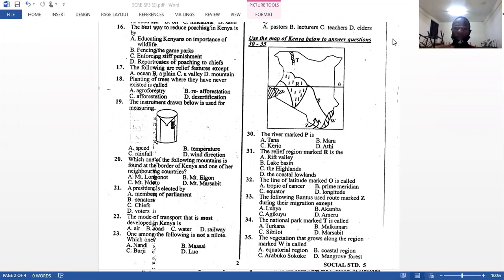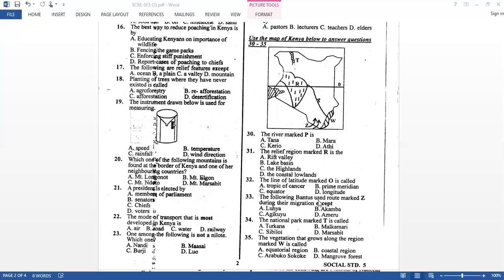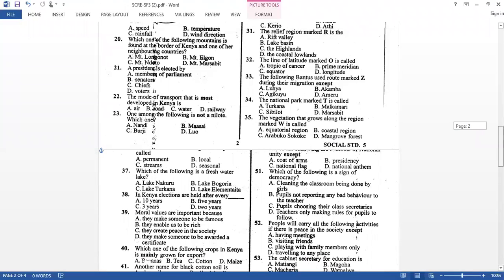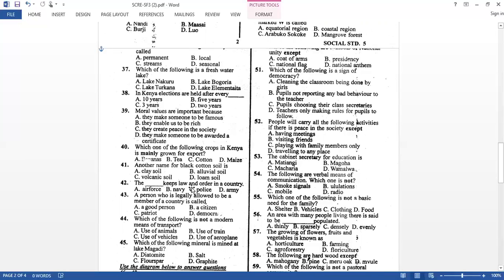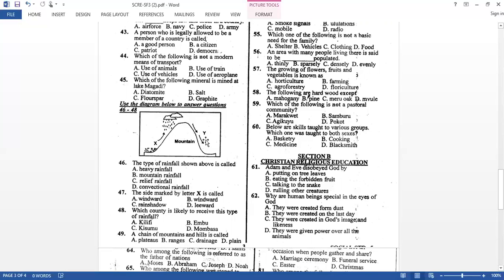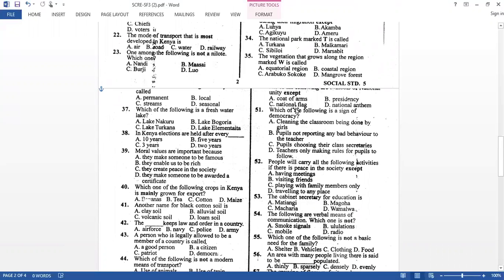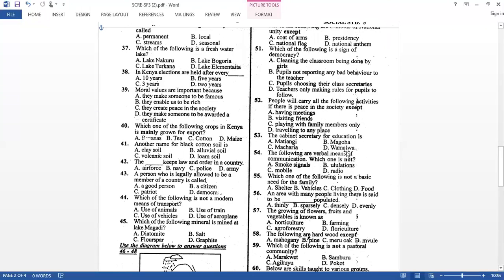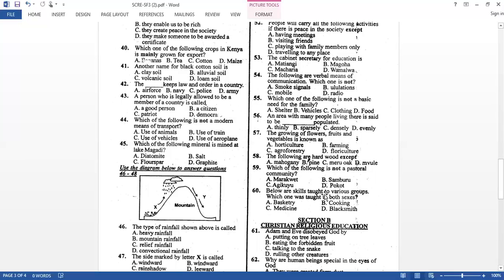Social class 5 .